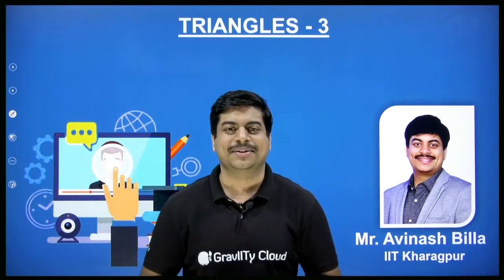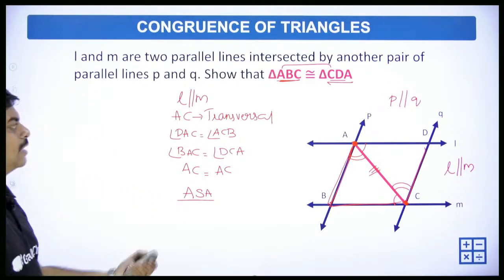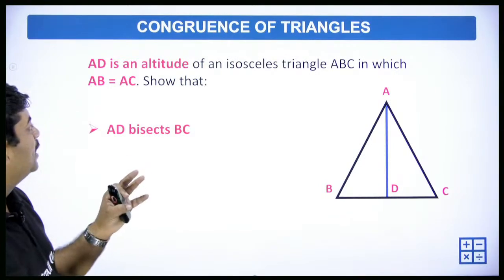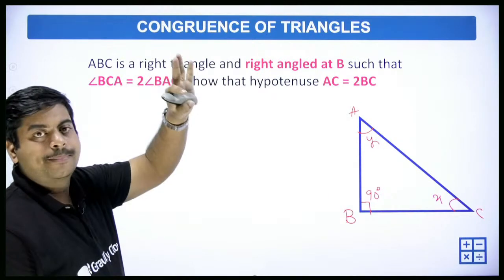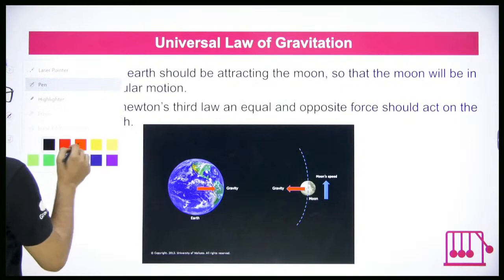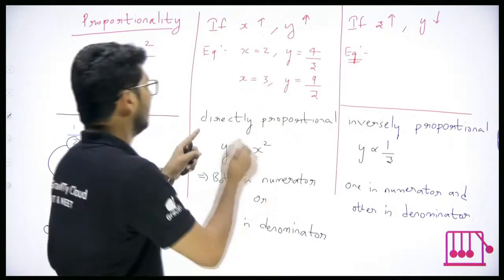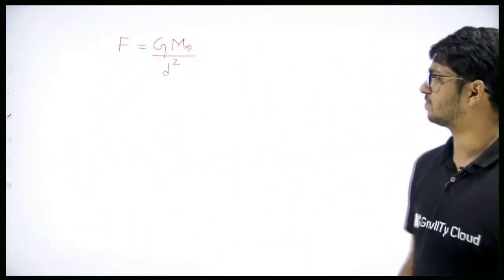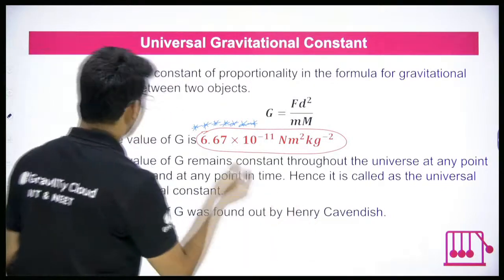Triangles - 3 | Class 9 | Maths | CBSE, ICSE, Olympiad, IIT & NEET Foundation